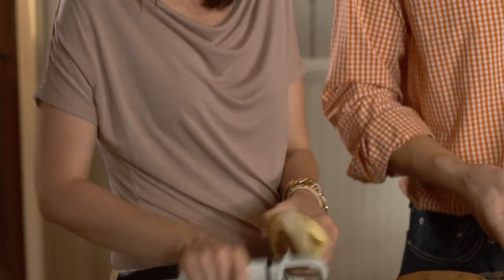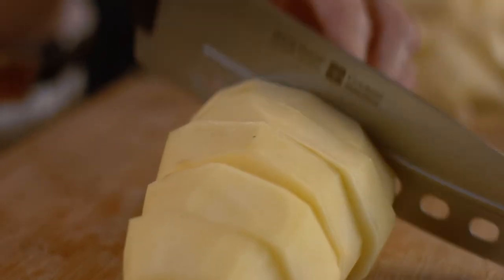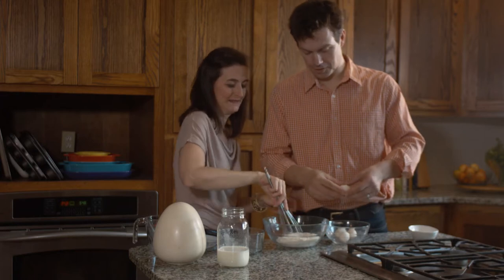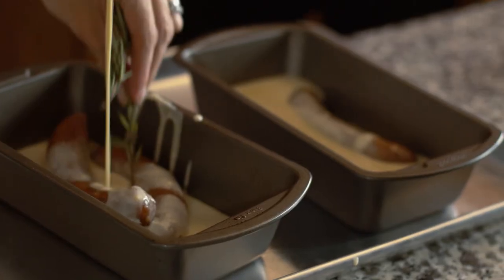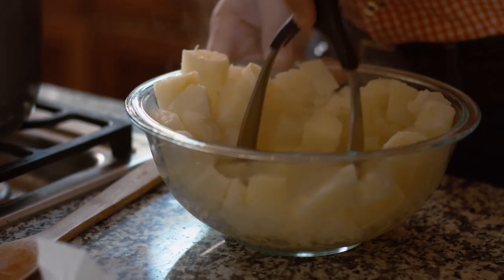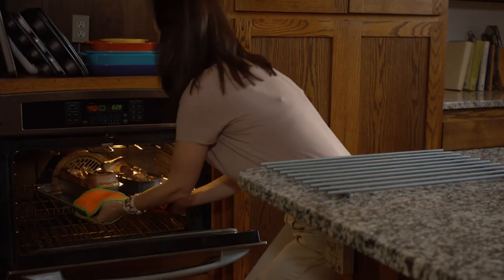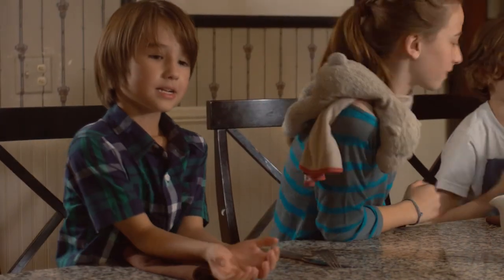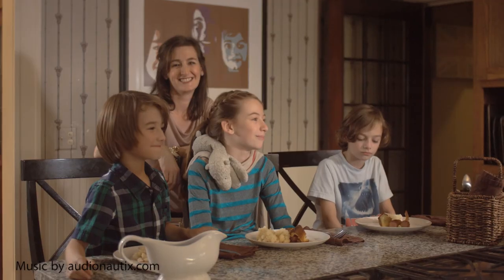Toad in the Hole with Mashed Idaho® Potatoes & Onion Gravy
This British classic is so scrumptious for colder weather and family dinners! The warm mashed potatoes alongside this homely meal make the perfect hands-on cooking recipe. So have fun!